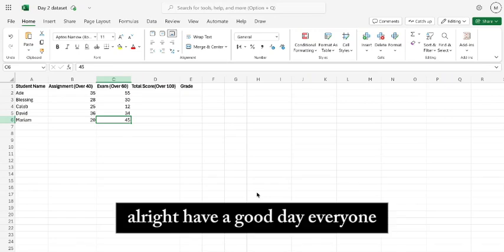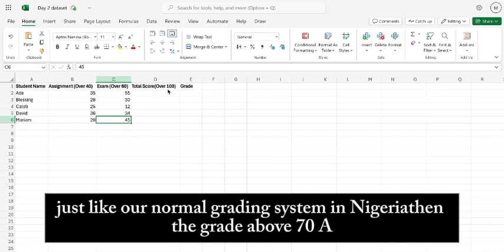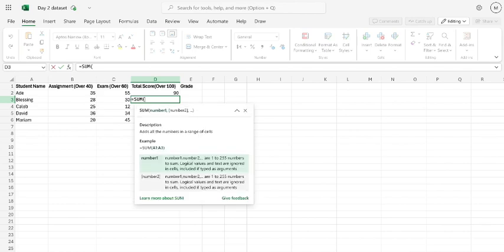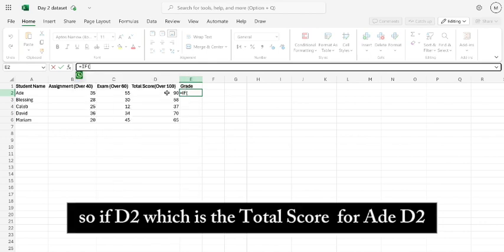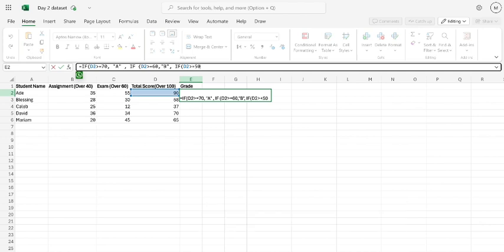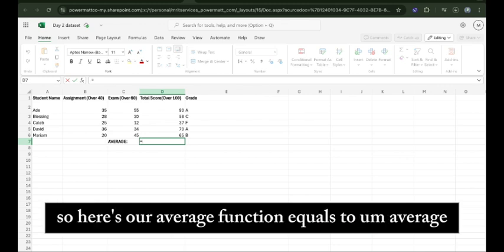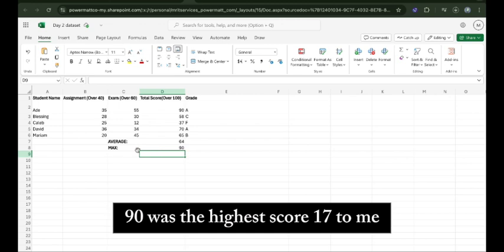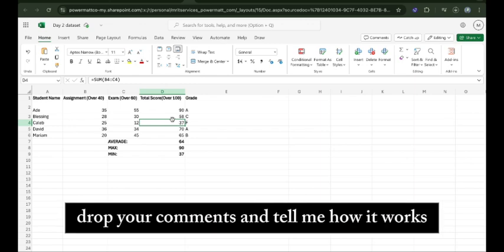INTRODUCTION TO DATA ANALYSIS USING EXCEL (CREATING STUDENTS GRADE CALCULATOR)-Step-by-Step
YouTube Description
Description:
Welcome to Day 3 of our Data Analysis Masterclass! 🎓 Today, we’re diving into Excel functions and formulas with a practical activity: Building a Grade Calculator. This hands-on session will teach you how to use essential Excel functions to calculate scores, assign grades, and gain insights from data. Perfect for beginners!

📌 What You'll Learn in This Video:
1️⃣ Basic Excel Functions: SUM, AVERAGE, COUNT, MIN, MAX
2️⃣ Logical Functions: IF, AND, OR
4️⃣ Step-by-step guide to creating a grade calculator.

💡 Activity Details:
In this session, we:

Set up a dataset with student names, assignments, and exam scores.
Calculate weighted totals using SUM and arithmetic operations.
Assign grades based on conditions using IF.
Use COUNT, AVERAGE, MAX, and MIN for class insights.
📖 Chapters:

00:00 – Introduction
01:30 – Overview of Functions
03:00 – Setting Up the Dataset
05:00 – Calculating Totals with SUM
07:00 – Assigning Grades with IF
09:00 – Using COUNT, AVERAGE, MAX, and MIN